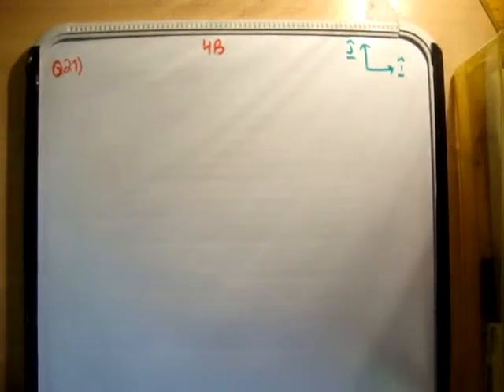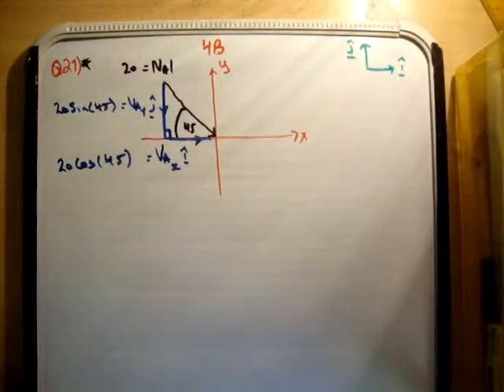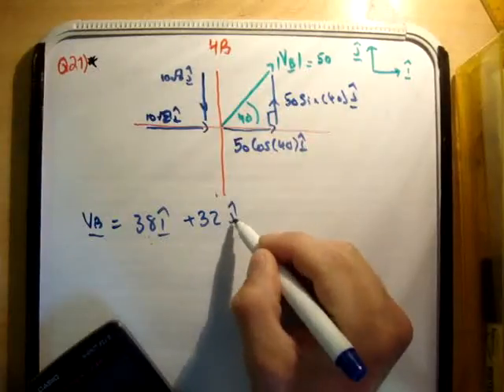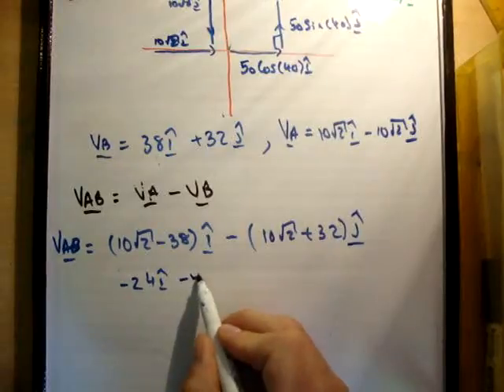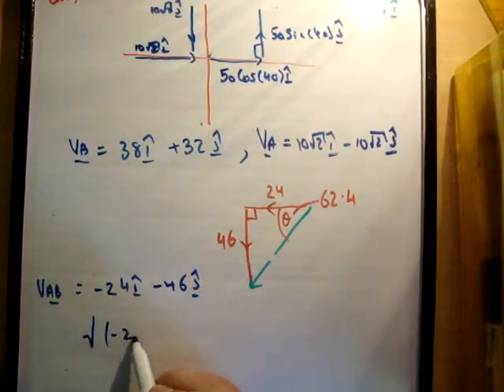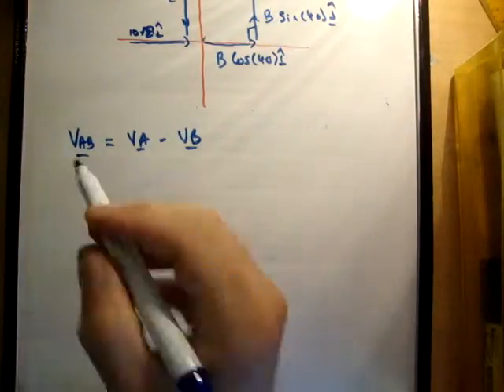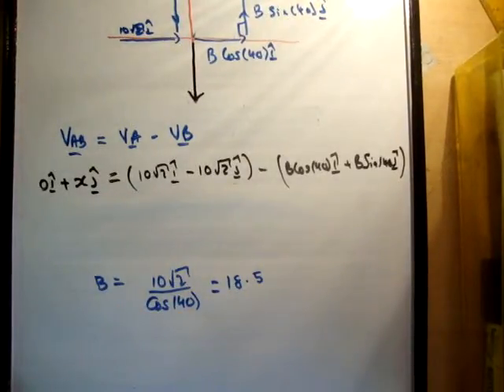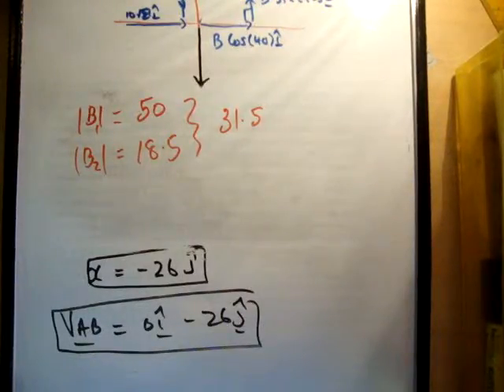Applied Maths : LC textbook solution Ex 4b q21